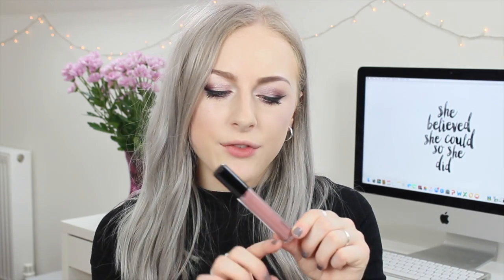MAC Make-Up Service Experience & Haul | Emily Rose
I hope you all enjoyed this video! Click 'SHOW MORE' below

What I'm Wearing:

Top - River Island
Rings - Accessorise

Emily Fisher
Unit 8
Cranmere Road
Okehampton
Devon
EX20 1UE